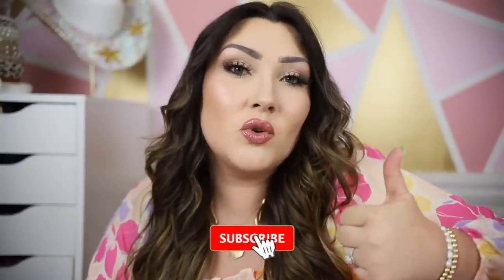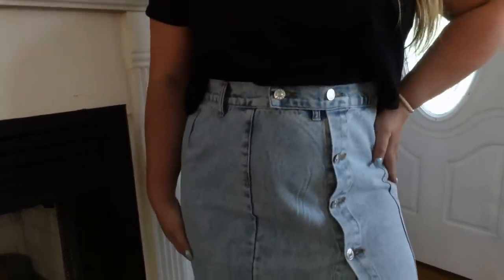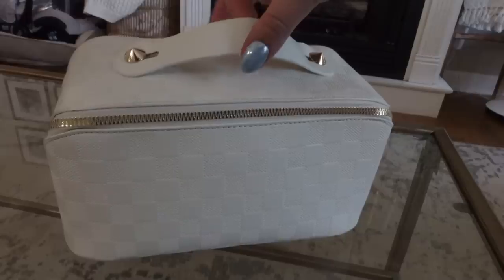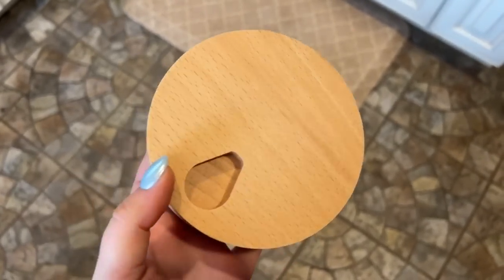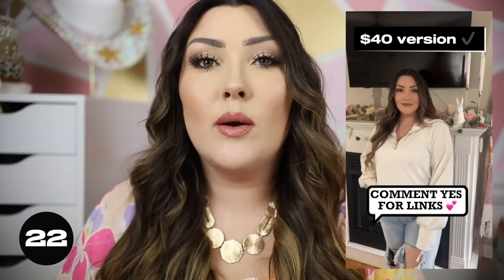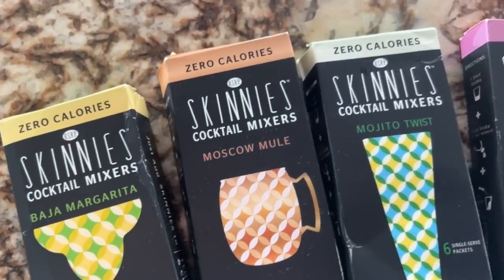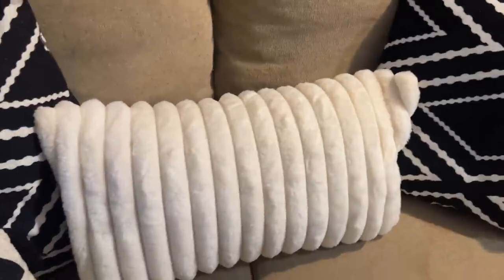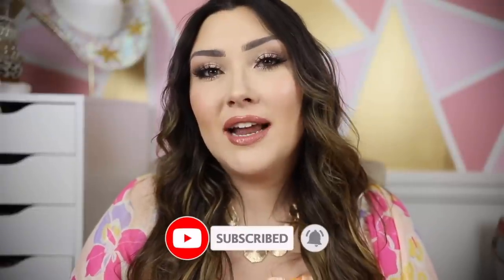40+ AMAZON MUST HAVES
YAYYYY FOR AMAZON VIDEOS! Give this video a big 👍🏻 if you love the Amazon finds! + tell me what your recent fav purchase from Amazon is in the comments section below!

ITEMS MENTIONED
1. Dog seat car extender
2. Dog cargo liner
3. Ribbed vase and tulips
4. Cupcake stand
5. Fruit bowl
6. Denim skirt
7. Pampas grass
8. Phone tripod
9. Converse
10. Cargo Pants
11. Wine picnic
12. Makeup case
13. Number necklace
14. Mini scissors
15. Butterfly straws
16. Egg holder
17. Pill organizer
18. Stanley cup accessories
White Stanley Pouch
Straw Covers
Pink Silicone Base
19. Gold Key Holder
21. Heavy Traffic Carpet Foam
22. Foot massager
23. Dog couch bed
24. Half zip designer look alike
25. Uncrustable makers
26. Suitcase covers
27. Self tan sleep sac
28. Loop ear plugs
29. Nerf dog toy blaster
30. Skinny Cocktail mixers
31. Checkered BF blanket
32. Decorative pillows
Black Ball Pillow
Flower Pillow
33. Aesthetic candles
34. Wooden rainbow
35. Pillow covers
Striped Lumbar Pillow
Round Pillow Insert & Boho Pillow Cover
Black/White Pillow Covers
White Square Checkered Pillowcases
36. Take it easy frame
37. Dog food scoop
38. Cat eye sunglasses
39. Pistachio latte syrup
40. Straw mesh Paris bag
41. Phone selfie light